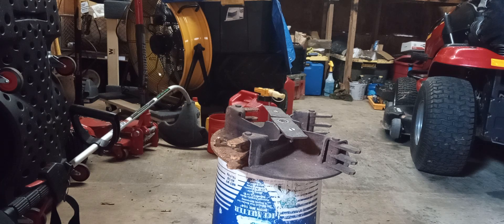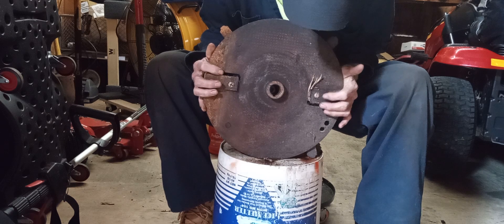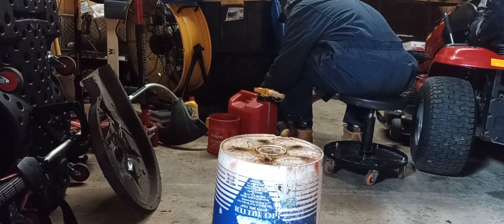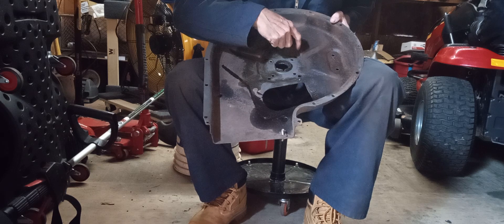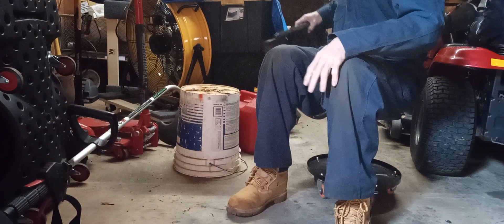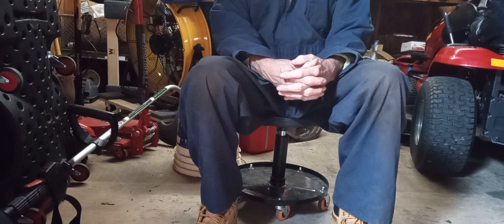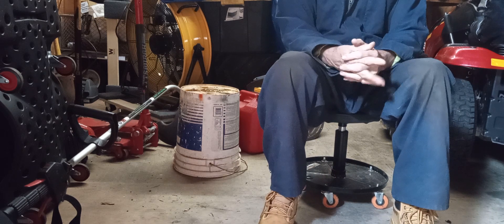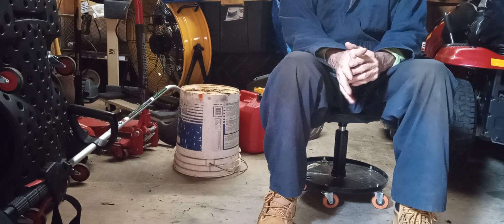how I'm preparing to replace the engine on.the craftsman limb chipper shredder